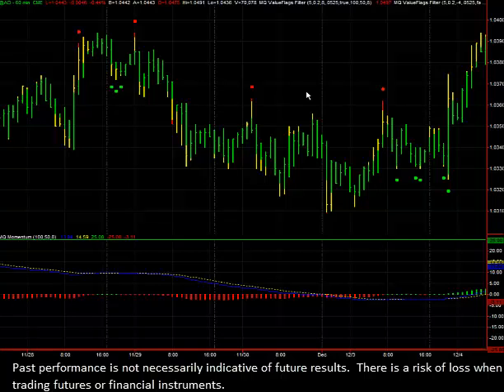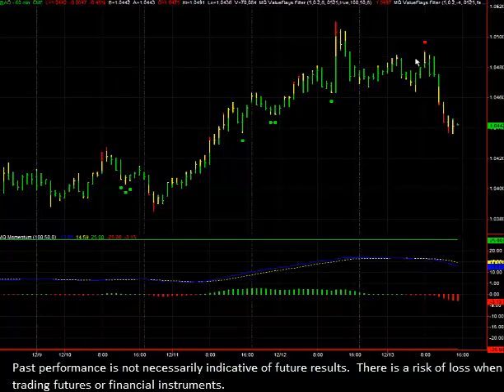Awesome Sell Signals in AUDUSD Futures - Dec 13, 2012